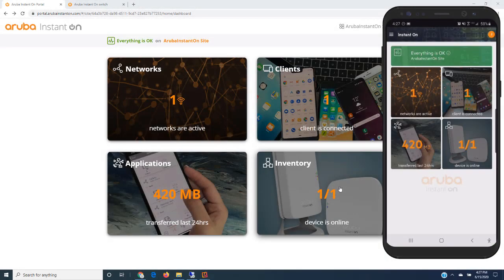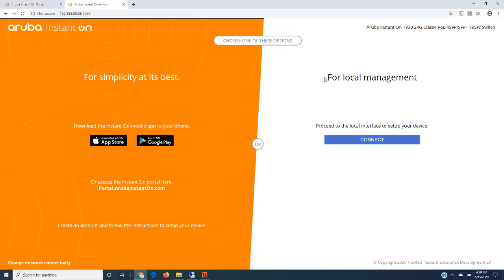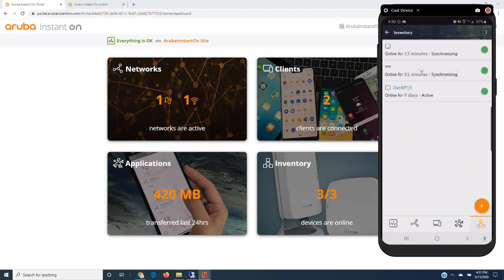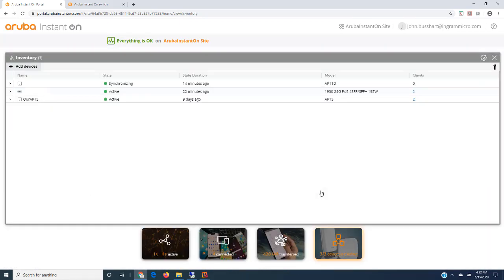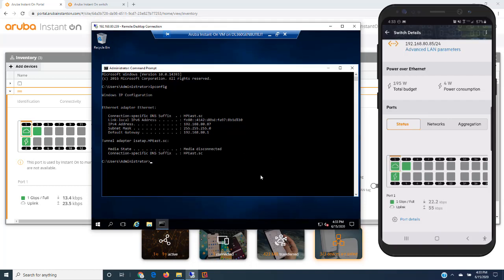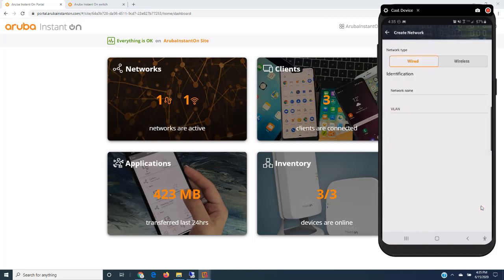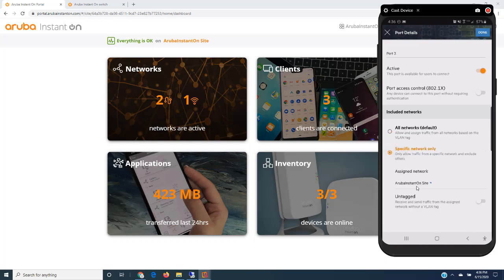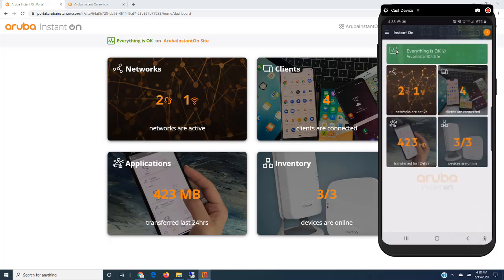Aruba Instant On: 1930 Series Switch Cloud and Mobile App Management